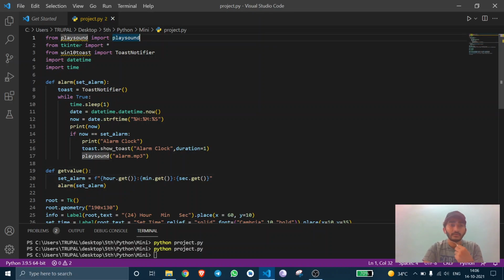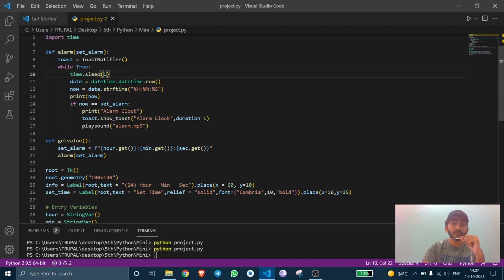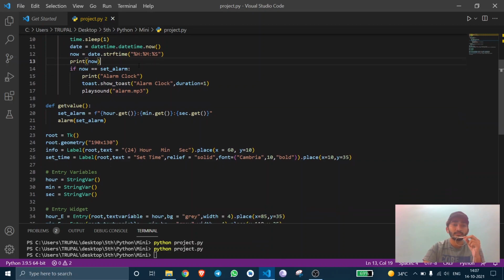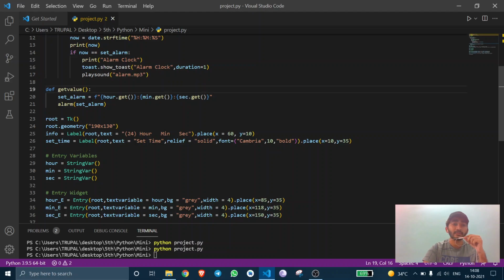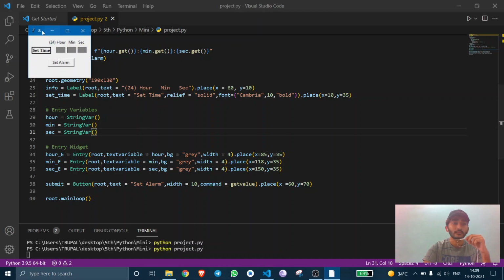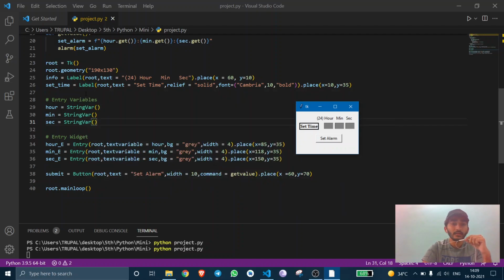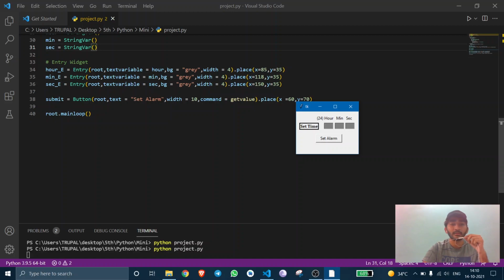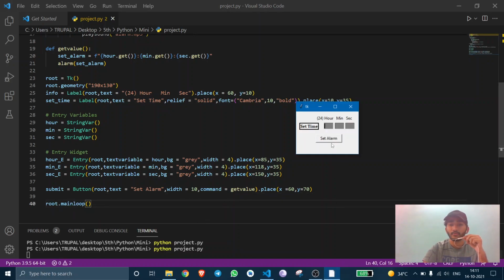#6 Alarm Clock | Python Mini Project | Jr. Eternal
In this video, we are going to see about how to create an GUI Alarm Clock in python.

This project shows you how you can make a simple Alarm clock GUI using python. Here you can see we have imported some libraries, they will help us use sound, date and time and other basic functionalities. Then we initialize our core alarm logic function. After that we make our GUI. You can change its appearance based on your choice. You will have to download any likable short alarm.mp3 in our current code folder.